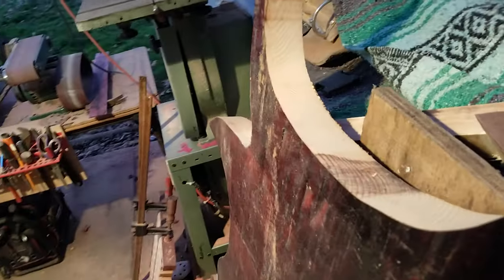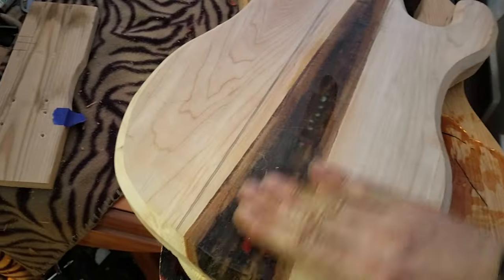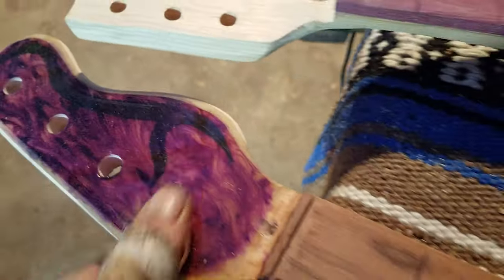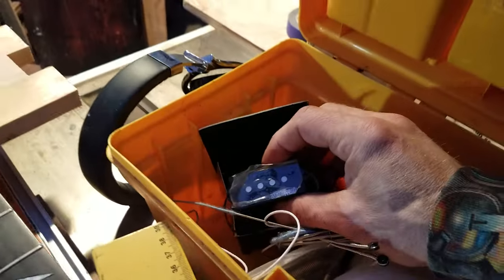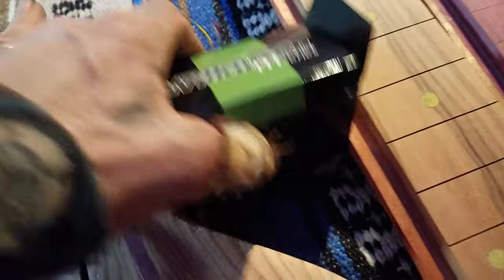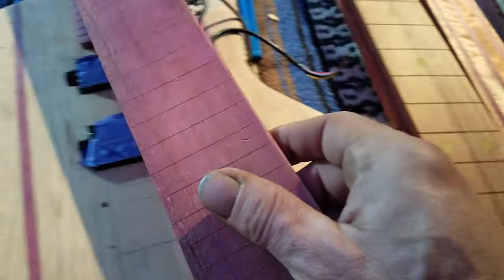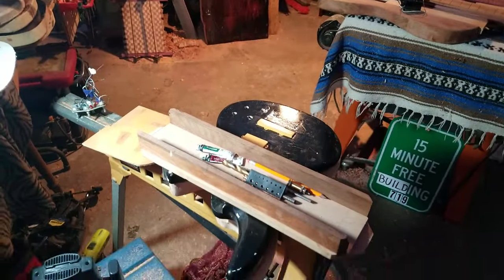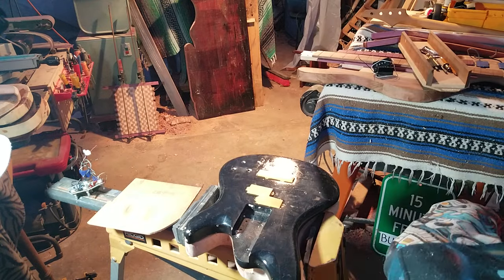first month building guitars...